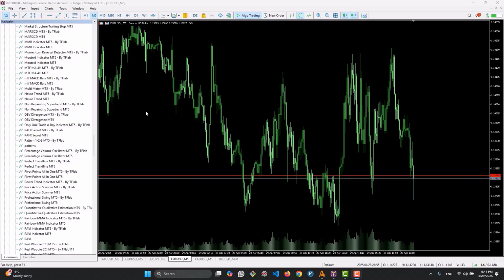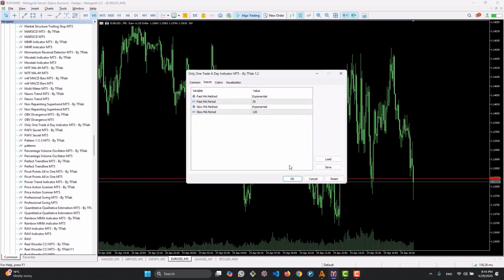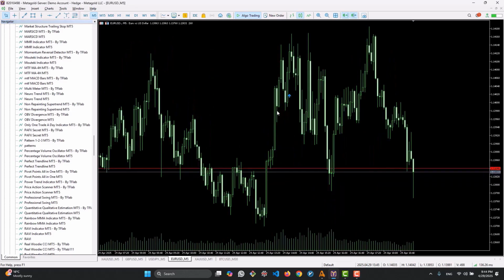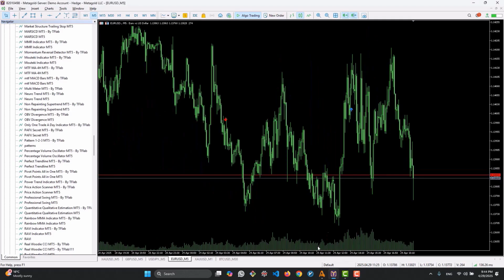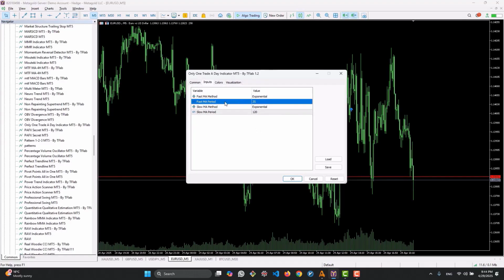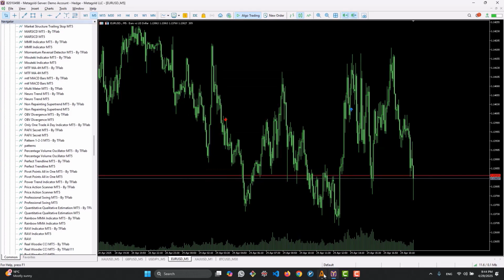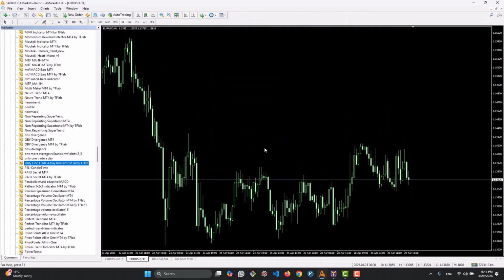💎 Only One Trade a Day Indicator MetaTrader 4/5 – 2026 [Developer Update] - [TradingFinder]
🔥 Bollinger Squeeze Advanced Indicator for MetaTrader 4/5

📈 Indicator Overview
The Bollinger Squeeze Advanced Indicator on MT4 and MT5 shows the squeeze of the Bollinger bands while allowing the selection of one out of eight popular indicators to complement your trading strategy.

🔄 Squeeze Signals
Blue histograms indicate a Bollinger band squeeze, suggesting that a new trend may emerge after the blue color fades. Traders can determine trend direction based on the selected indicator's output following the squeeze.

00:03 Intro
00:15 Moving average crossover signals
00:26 Indicator input settings
00:41 Trading journal overview
01:06 MT4 version availability